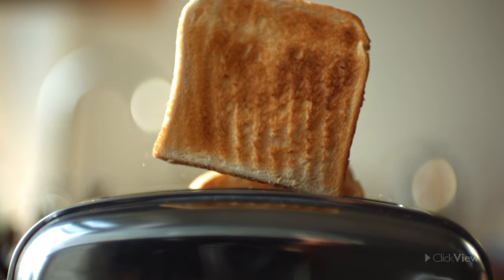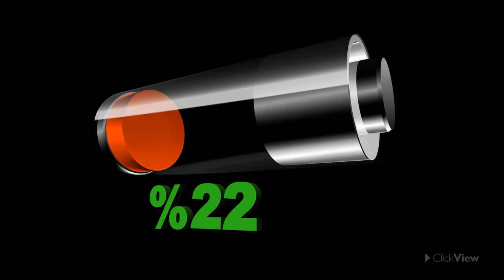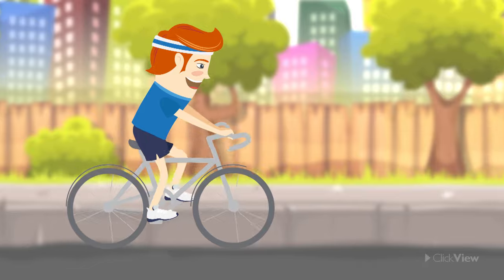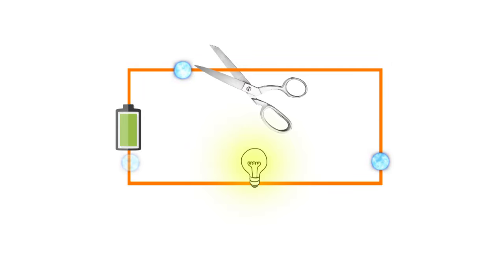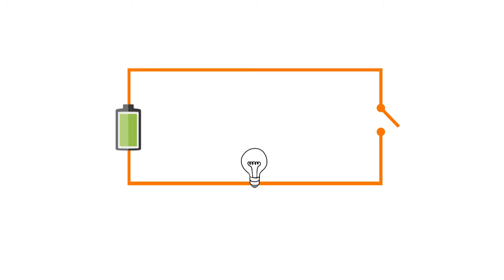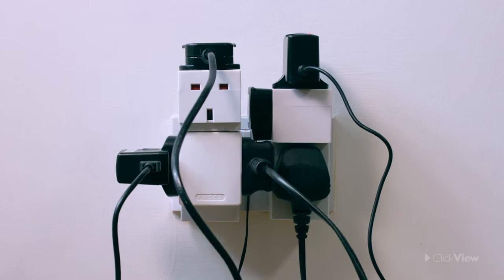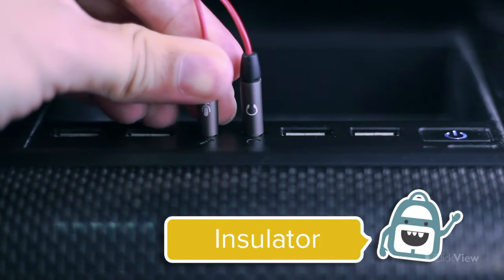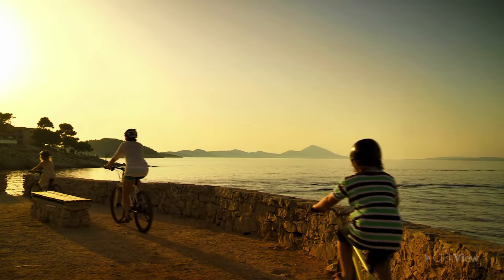How Does Electricity Work?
Access lesson resources for this video + more elementary physics videos for free on ClickView ✅

Have you ever wondered how your computers turn on? Or how light globes work? In this exciting video, students will discover what electricity is, how it is stored, what a circuit is, and the differences between a conductor and an insulator. As electricity is an integral part of life, it is important students understand it in order to stay safe!